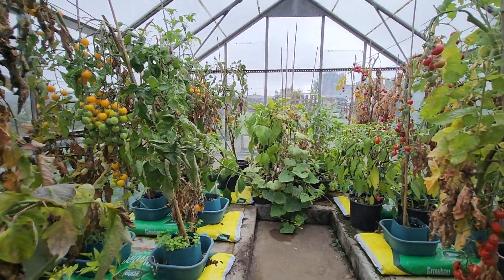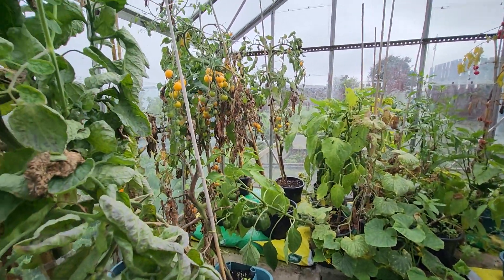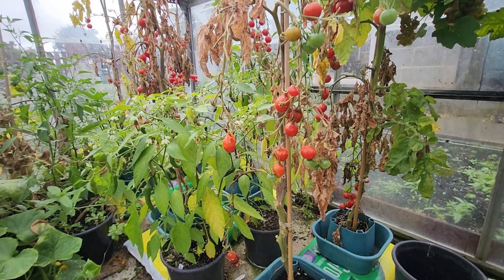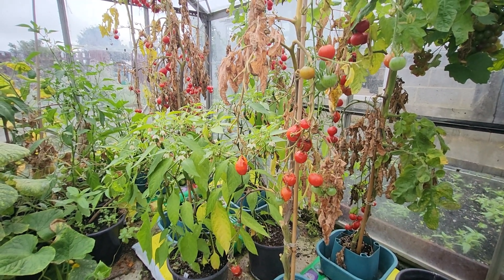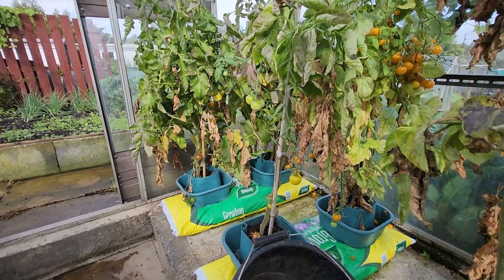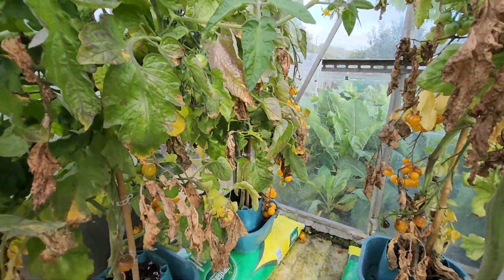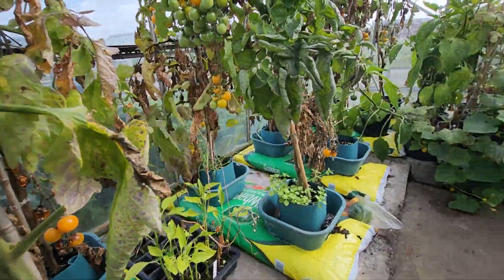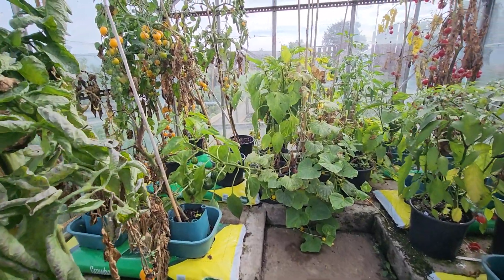The tomatoes have stopped growing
The tomato season is coming to an end, and it is time to remove the plants that have stopped growing